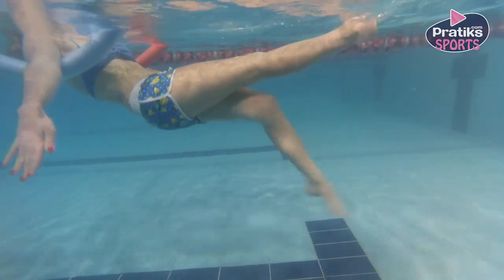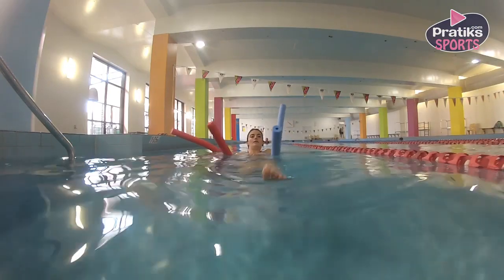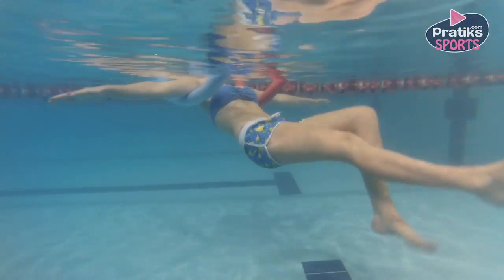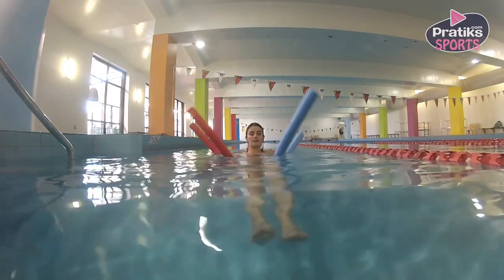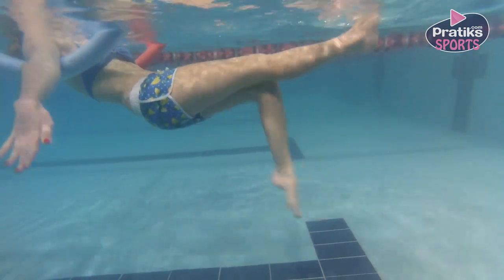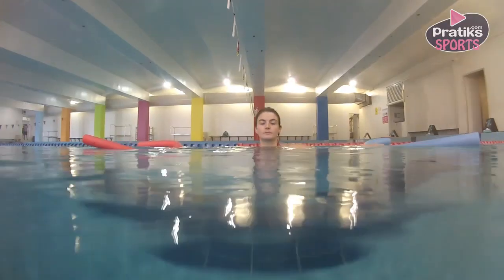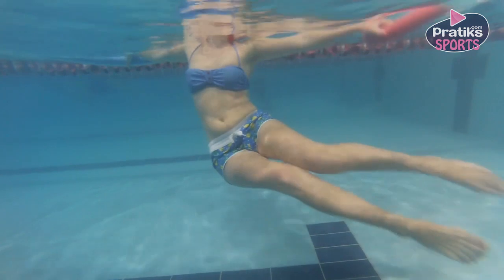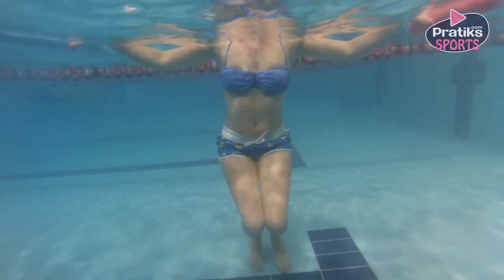Aquagym - How to Do Abdominal Exercises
Go into a deep pool where you're unable to touch the floor with your feet.
With your arms you will do the following movement.
Rotate both of your arms backwards.
Afterwards you move your legs towards the front and use your arms for strength to do this.
Now move your legs to the back while you keep rotating your arms in the opposite direction.
Repeat this exercise 20 times.